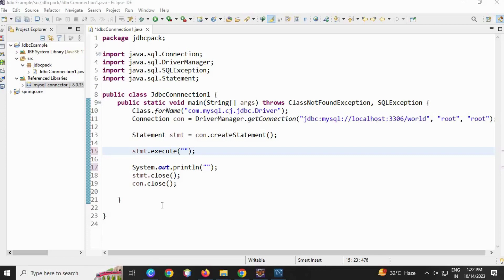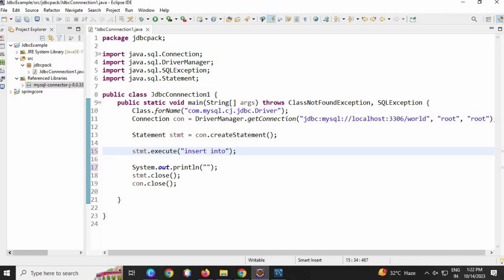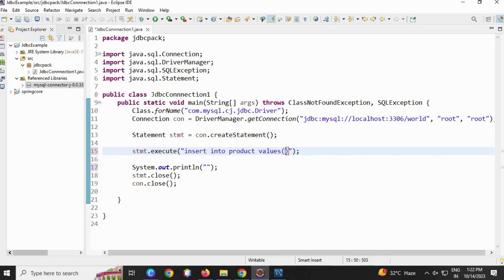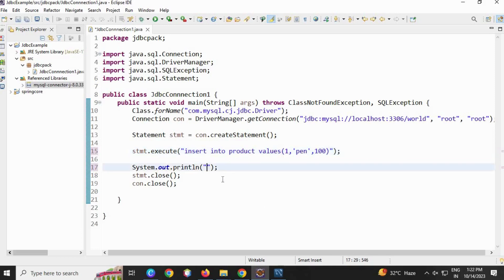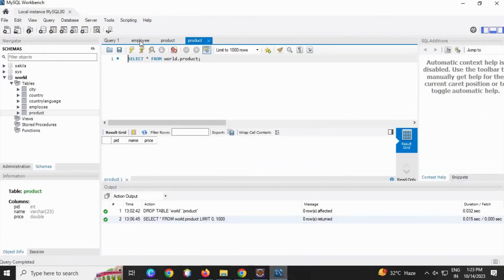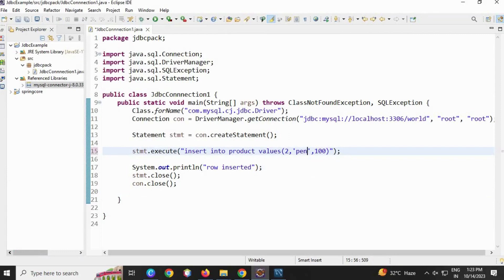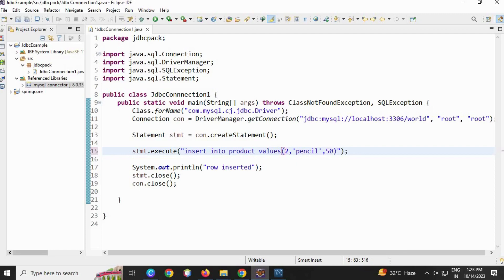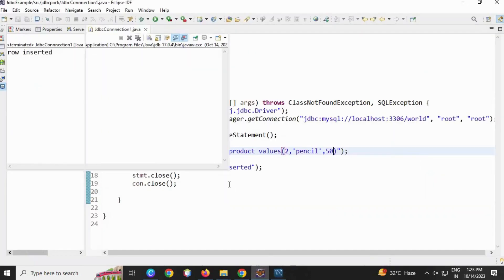how to insert a row in using java JDBC statement interface||how to insert data into database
learn the fundamental skill of inserting rows into a database using JDBC with our beginner friendly tutorial.
join us for a hands-on-tutorial and empower yourself with wssential java programming skills.